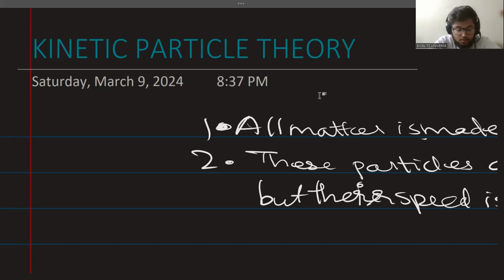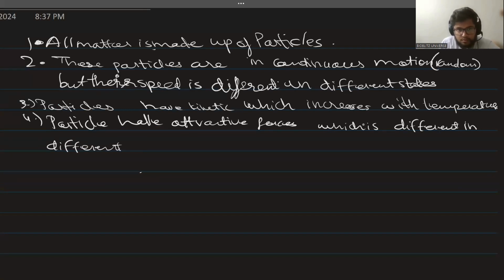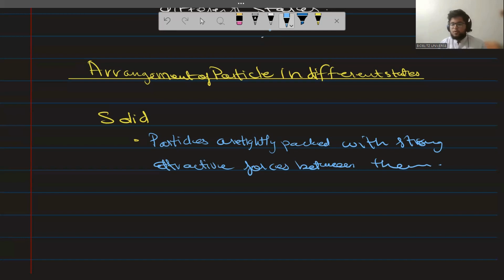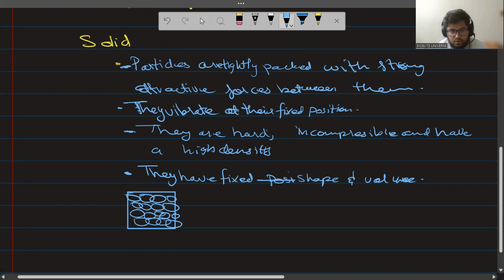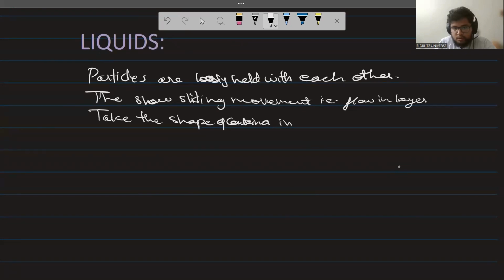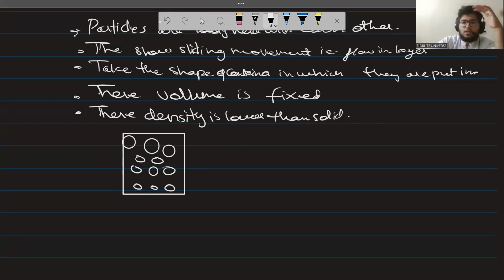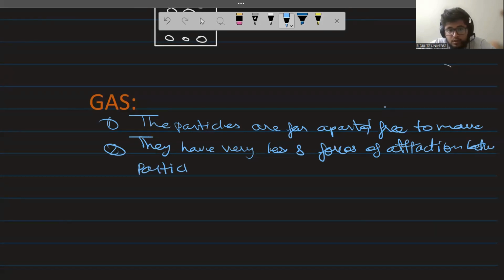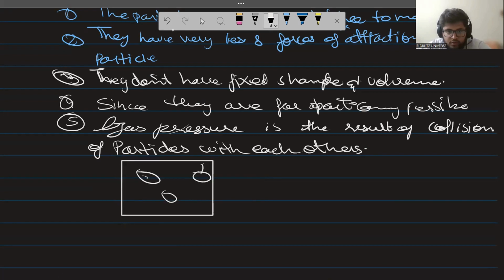KINETIC PARTICLE THEORY PART 1 ( IGCSE, AKU, CAIE, O LEVEL) (ONLINE CLASS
Description:

Welcome to the first installment of our series on Kinetic Particle Theory! In this episode, we'll lay the groundwork by introducing you to the fundamental concepts of particle motion.

Introduction:
Prepare to embark on a captivating journey into the microscopic world of matter. Kinetic Particle Theory serves as our map, guiding us through the dynamic behavior of particles and their impact on the properties of substances.

Understanding Particle Motion:
In this section, we'll delve into the intriguing realm of particle motion. Picture a bustling city where particles, like tiny inhabitants, are in constant motion. Whether they're solids, liquids, or gases, these particles exhibit unique movement patterns that shape the behavior of their respective states of matter.

Solid State: Explore how particles in solids vibrate in fixed positions, maintaining a stable arrangement despite their energetic movement. This vibration gives solids their characteristic rigidity while allowing for minimal mobility.

Liquid State: Transition into the fluid world of liquids, where particles exhibit a greater degree of freedom compared to solids. Witness how liquid particles move past each other, adopting new positions while maintaining cohesion. This fluidity enables liquids to take the shape of their container while retaining volume.

Gaseous State: Venture into the expansive domain of gases, where particles move freely and independently, filling any available space. Experience the rapid, chaotic motion of gas particles as they collide with each other and the walls of their container, exerting pressure in all directions.

Real-Life Analogies:
To enhance your understanding, we'll draw parallels between particle motion and real-life scenarios. From the buzzing activity of a crowded marketplace to the fluid flow of a river, these analogies will illuminate the dynamic nature of particle behavior in familiar contexts.

Conclusion:
As we conclude Part 1 of our series, reflect on the dynamic nature of particle motion and its significance in shaping the properties of matter.

Join Us:
Join us on this enlightening journey as we unravel the mysteries of Kinetic Particle Theory.